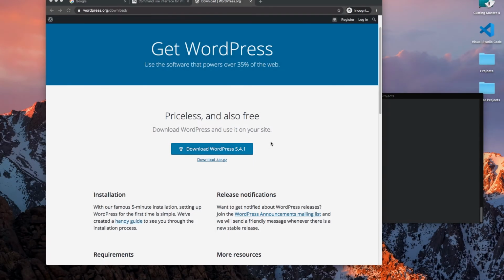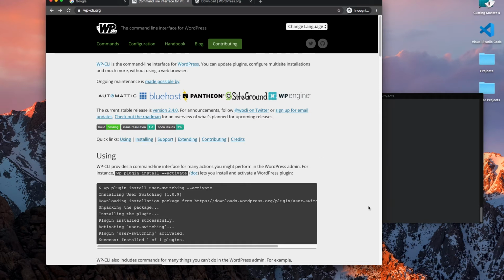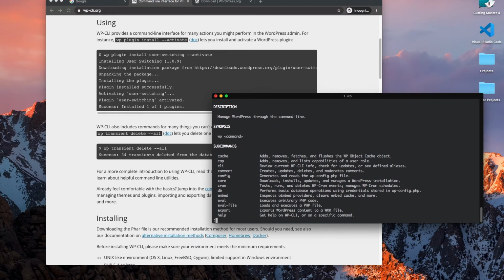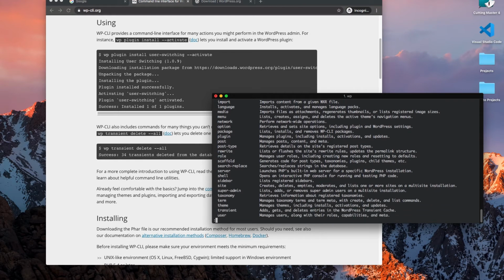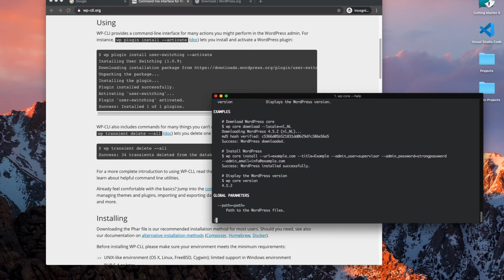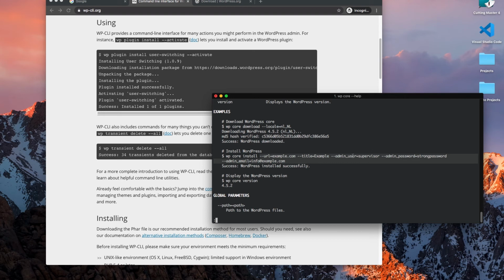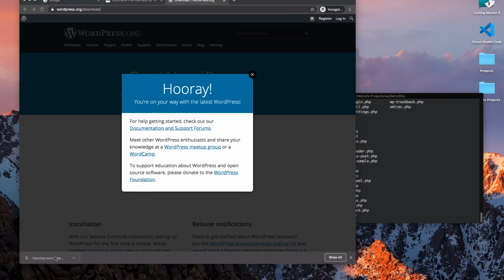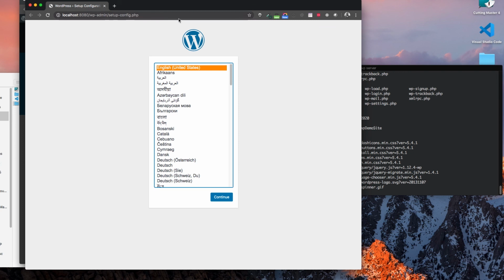WP-CLI Configure Wordpress From The Terminal